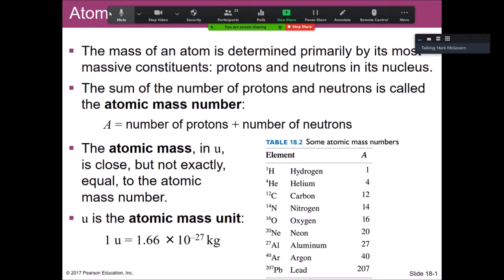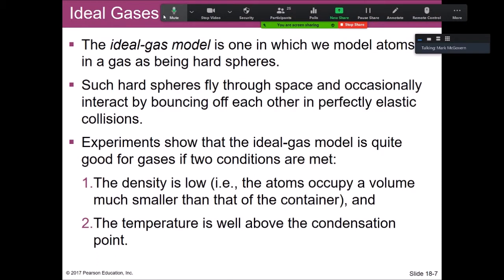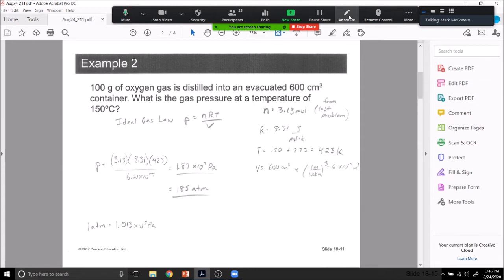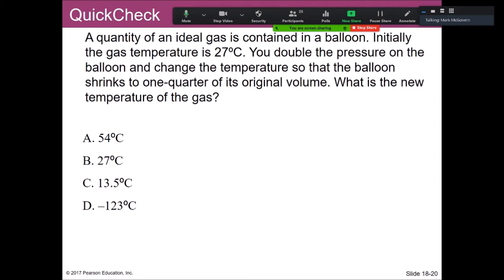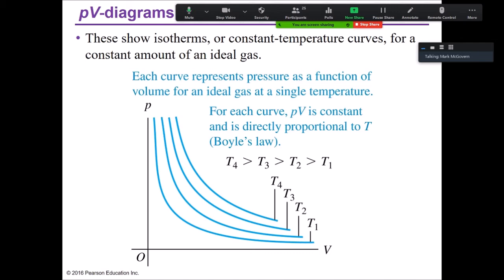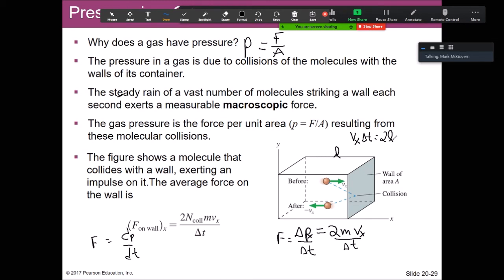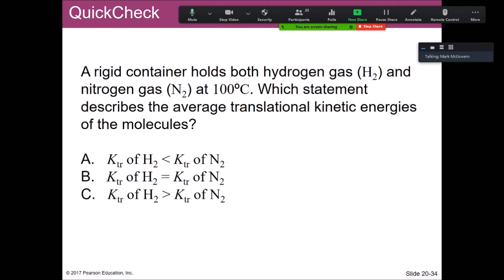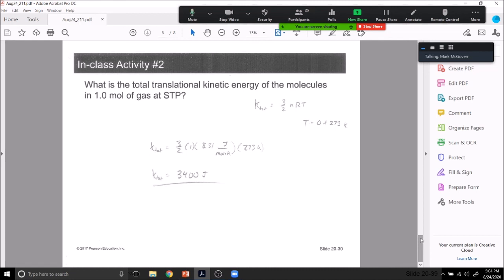PHYS 211 - Chapter 18 part 1 - Kinetic Theory of Gases